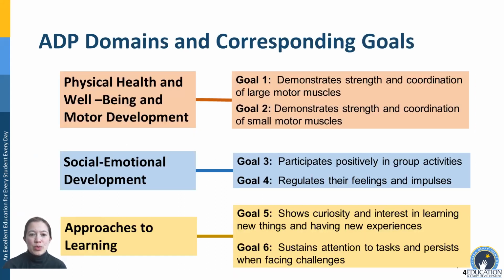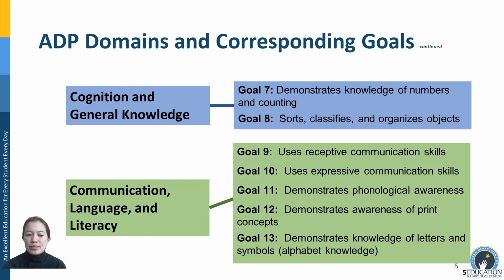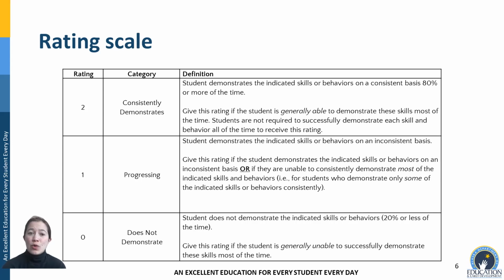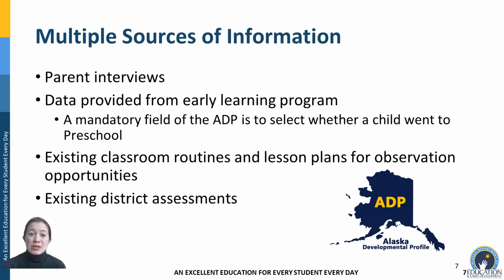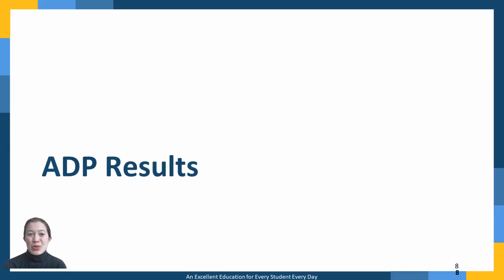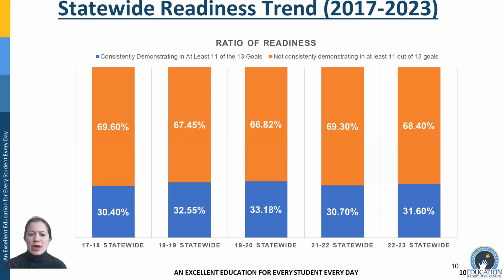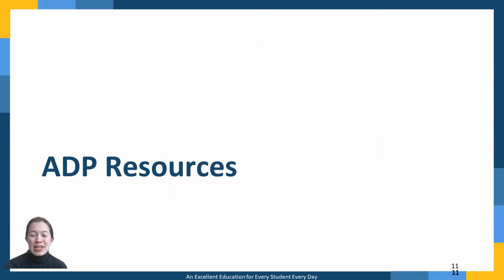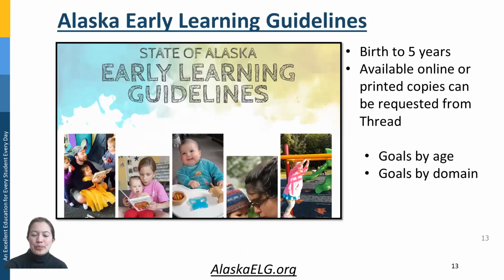Alaska Developmental Profile Intro Video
The Alaska Developmental Profile Intro Video provides an overview of the assessment administered to all entering kindergarten students and any 1st graders who did not attend kindergarten.